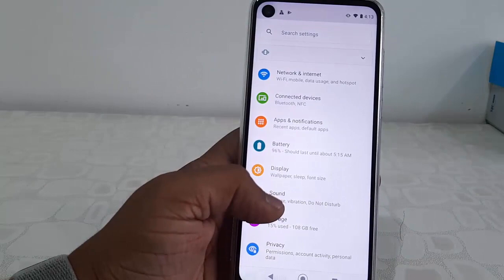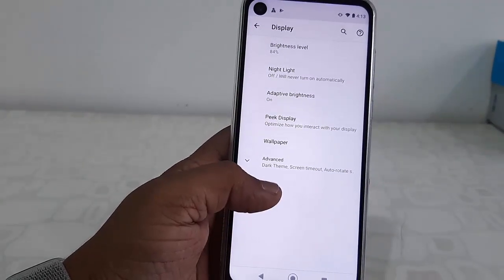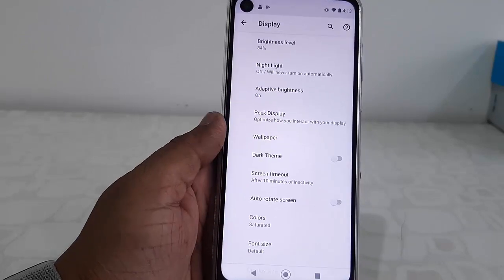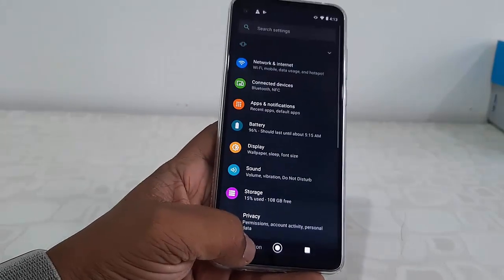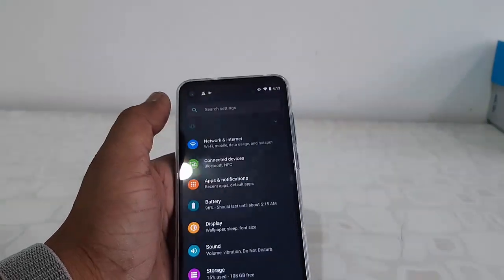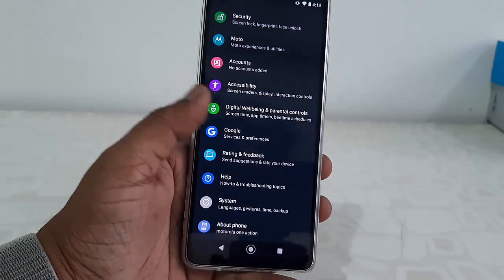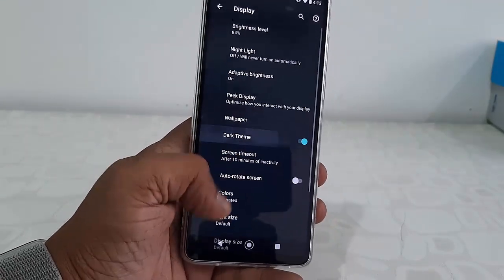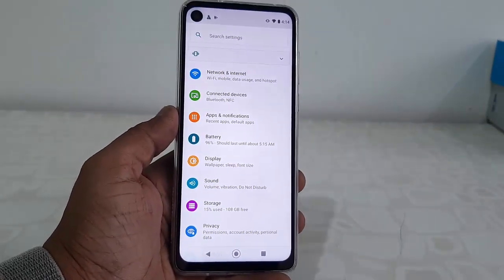How to Enable Dark Mode in Android Phone-Official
Dark Mode for Android Phone